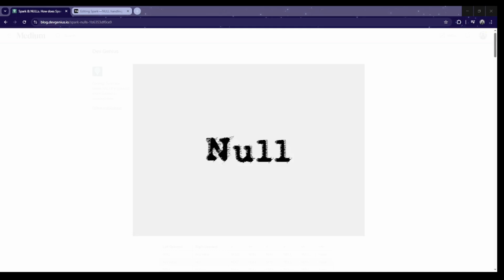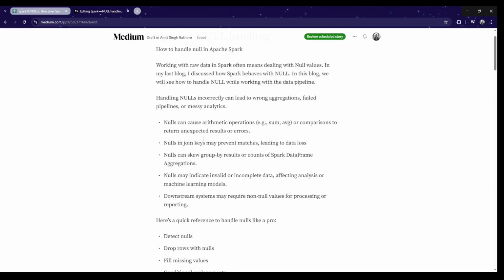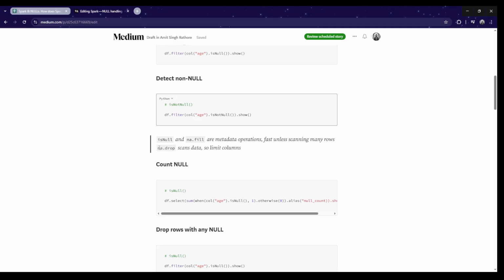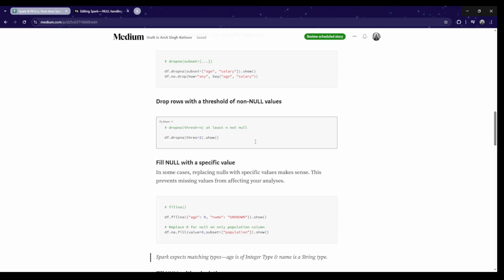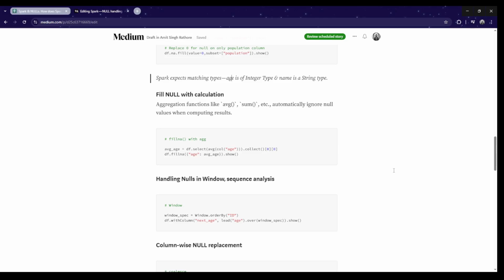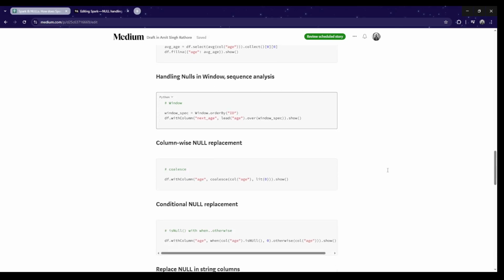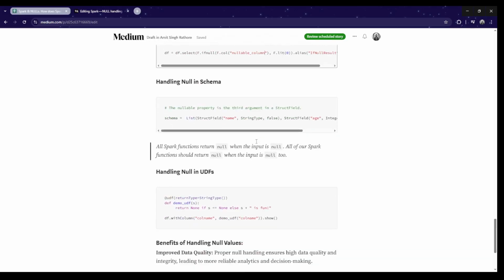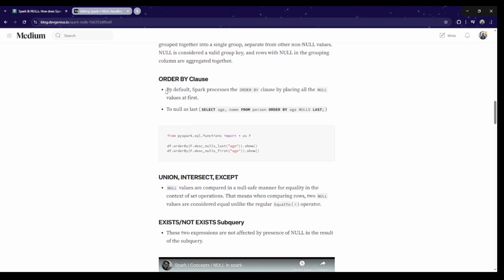Spark | Concepts | Null handling in Pipeline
Spark concepts. How to handle NULLs in spark Pipeline:

Filter | Drop | Fill | Fill with aggregate | Fill conditionaly
Handle NULL at schema | Handle NULL in UDFs